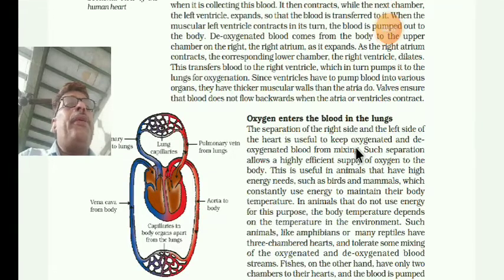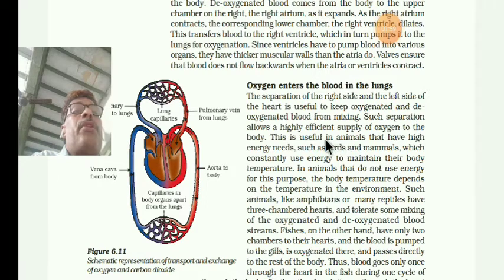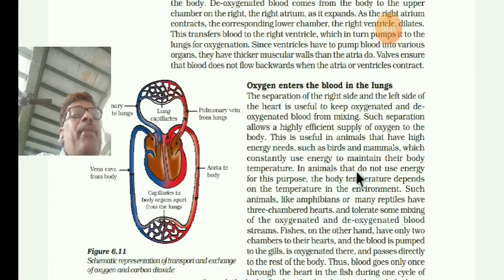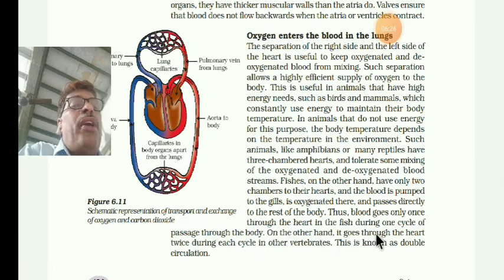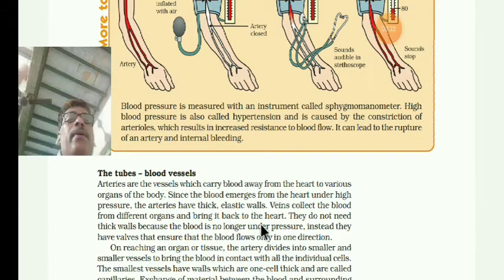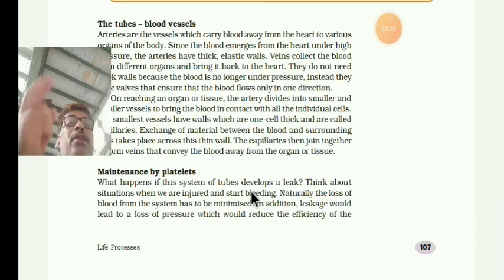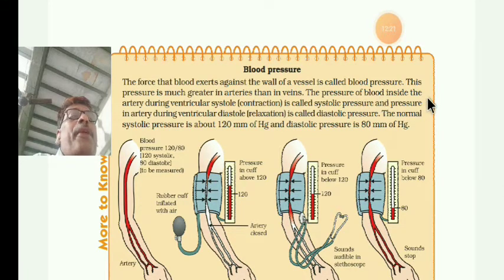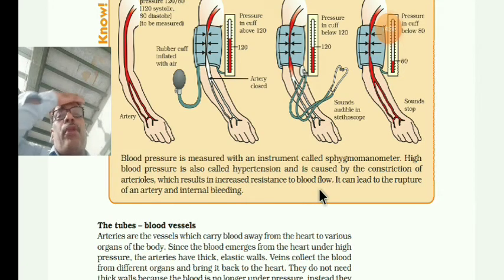STD 10 SCIENCE CH 6 LIFE PROCESSES PART 9